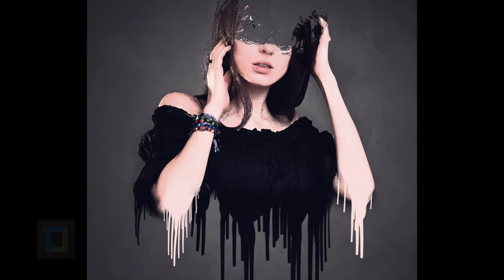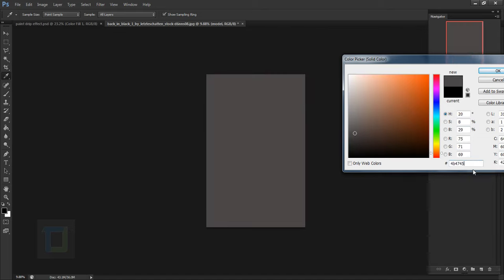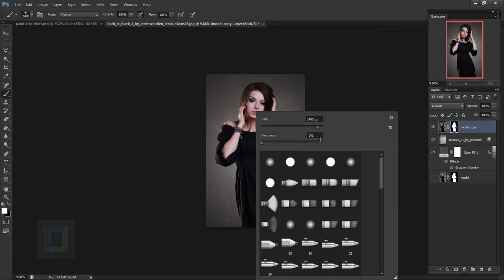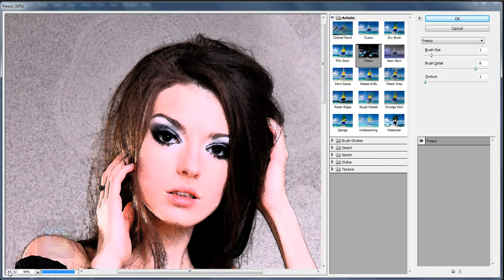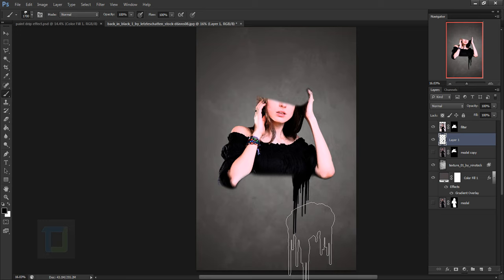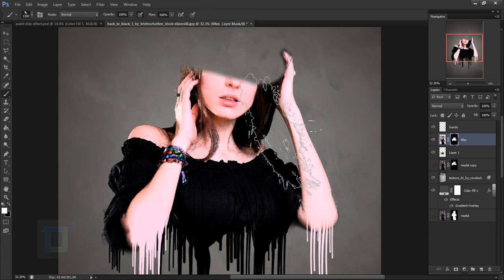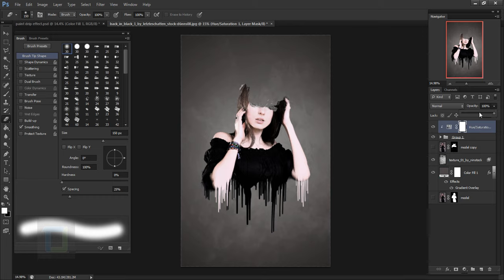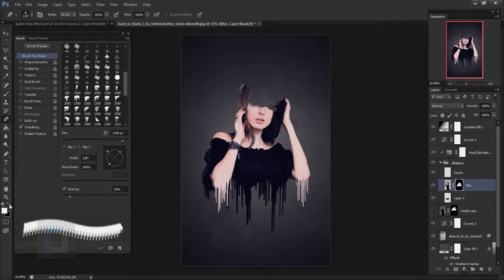Paint Drip Effect | Photoshop Tutorial | Photo effects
Its about time i did this tutorial on paint effect, i have done tons of tutorials in photoshop on paint splash effect but not a single one pain drip, so here it is. The best part is that not many people do it, so you can stand out better with this effect.

also its simple af, so beginners can chill too. finding the correct brushes was the most tricky part, but i finally did and links are below.

We will also be using some filters and textures for complere photo effect, filter is default butt texture is from deviant art so you can download that too.

And if you create something, share it on Instagram or facebook, i would love to see it :)